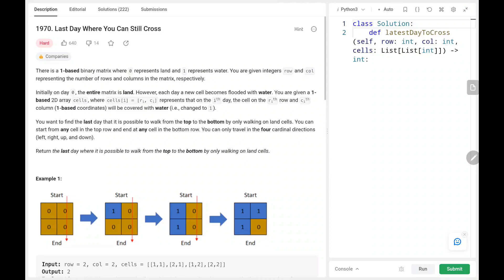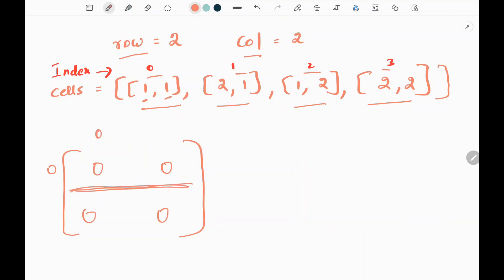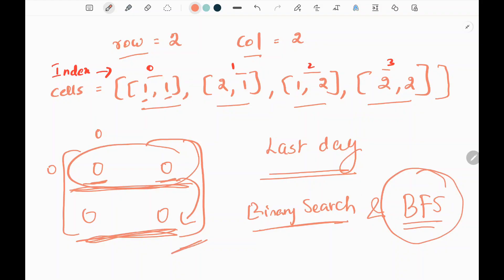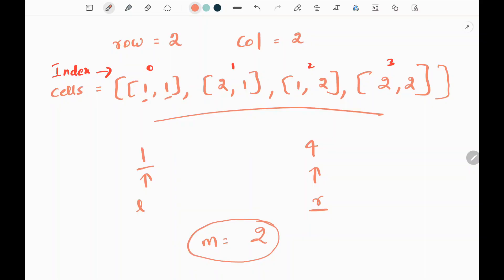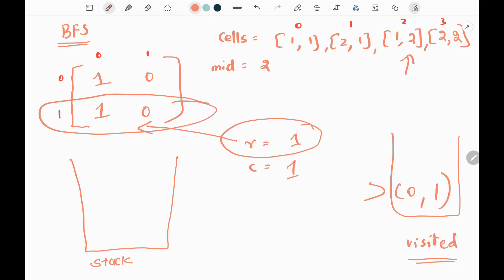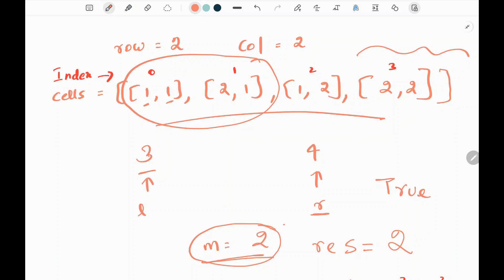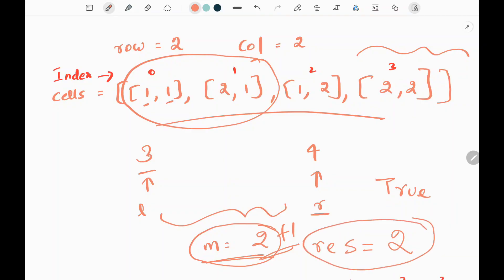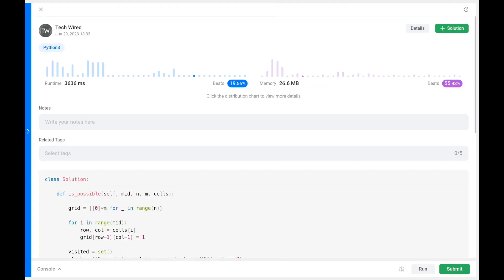Last Day Where You Can Still Cross - Leetcode 1970 - Python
This video talks about solving a leetcode problem called  Last Day Where You Can Still Cross.